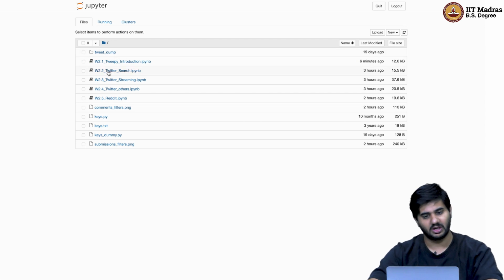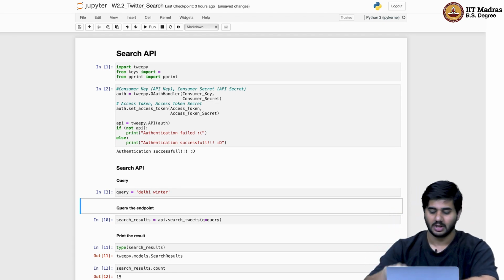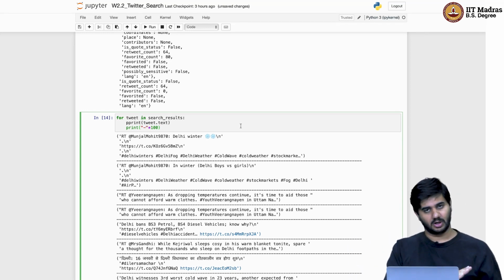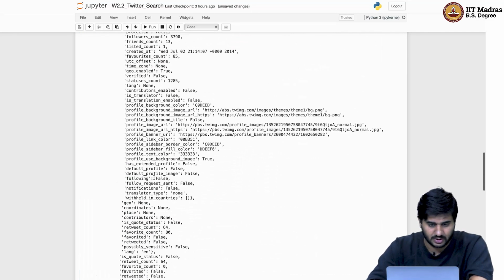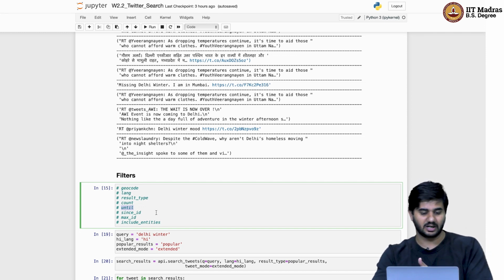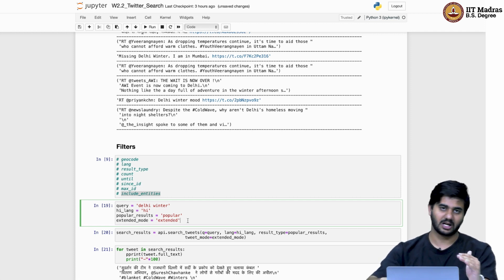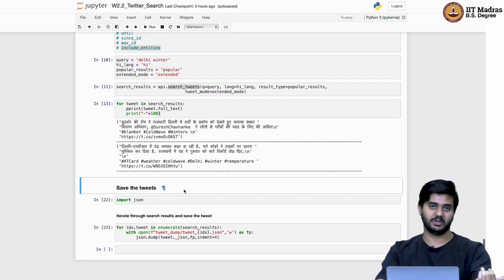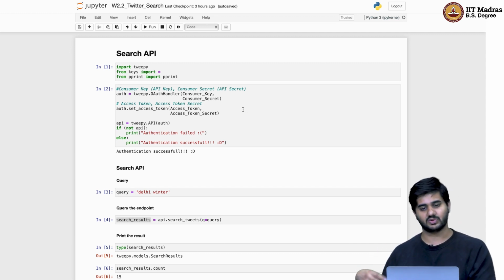Twitter Search - Getting Historical Tweets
Twitter Data collection using Search API